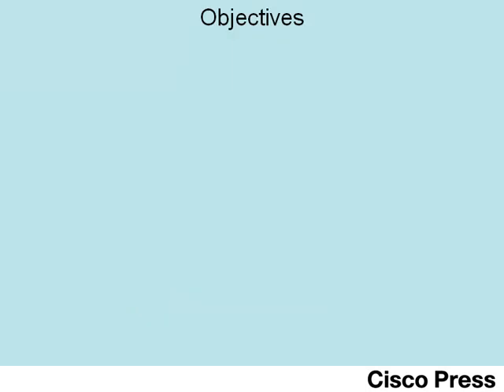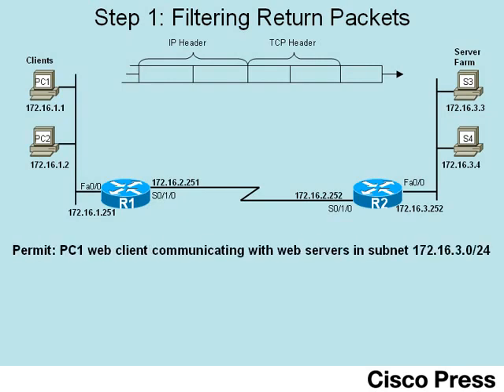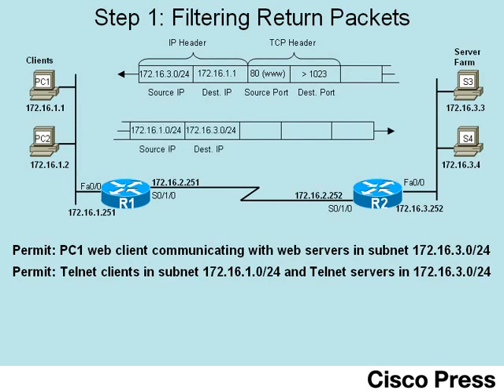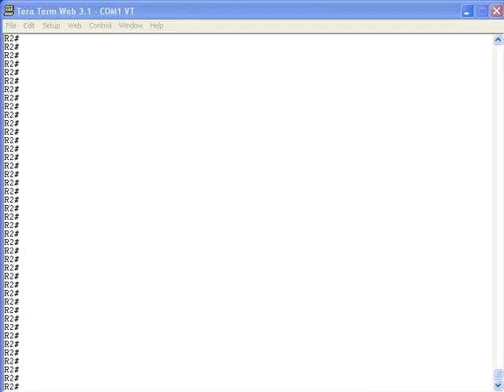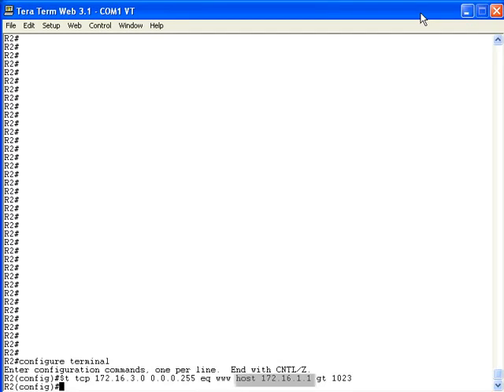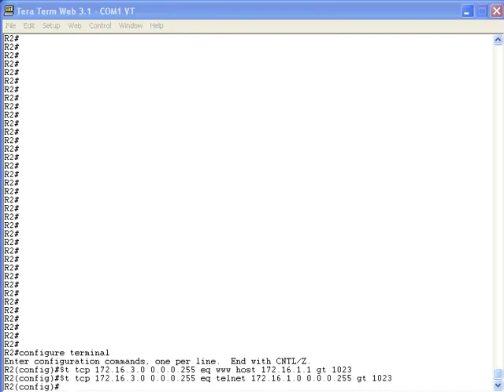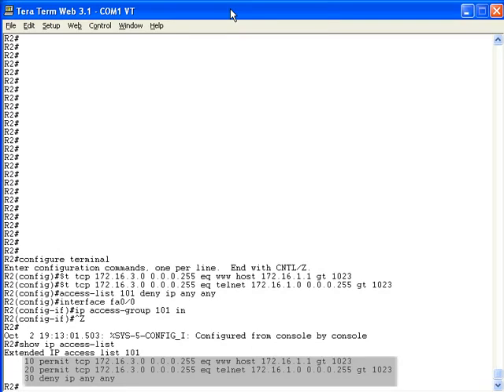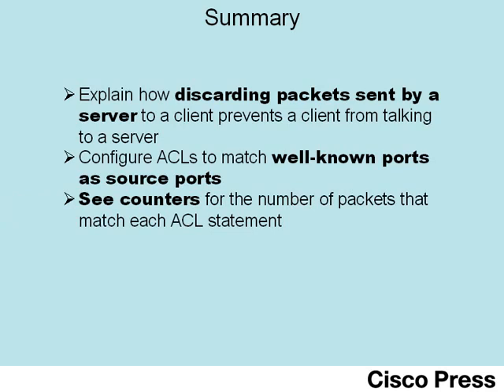Lesson 29 - YouTube